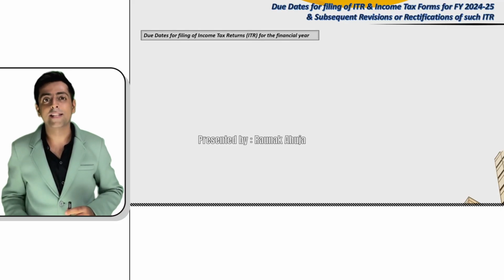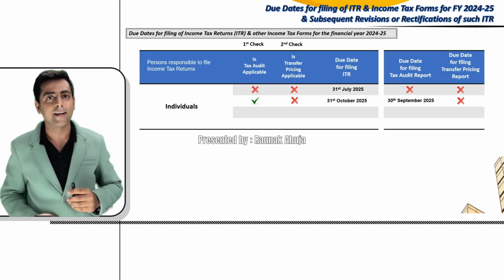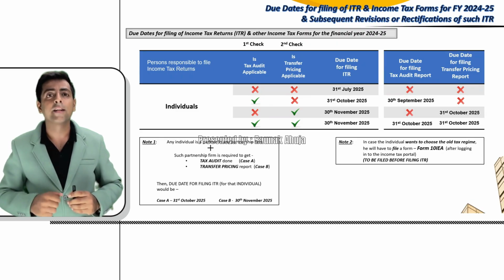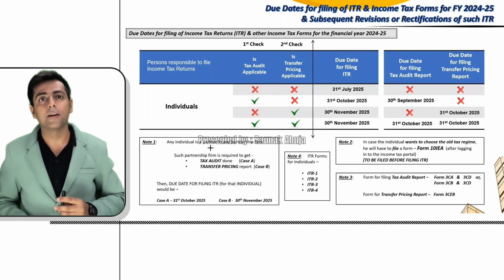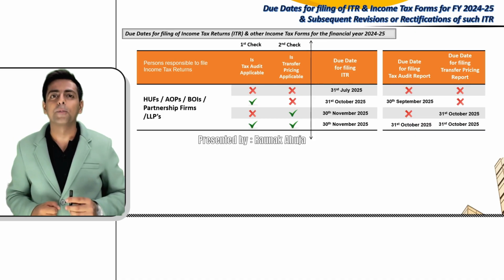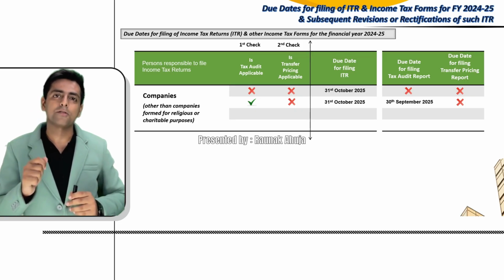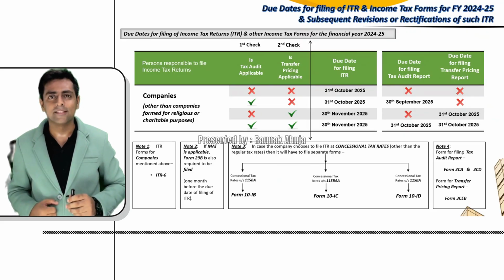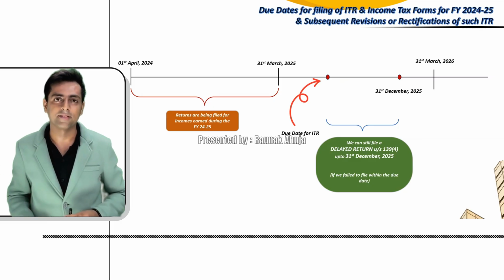Due Dates for filing of Income Tax Return (ITR) for Individuals & Companies FY 2024-25